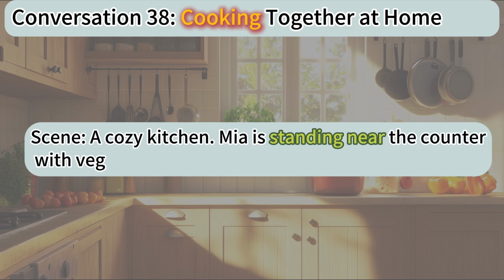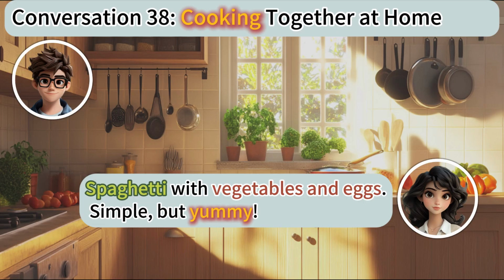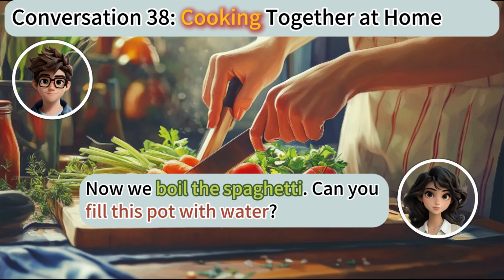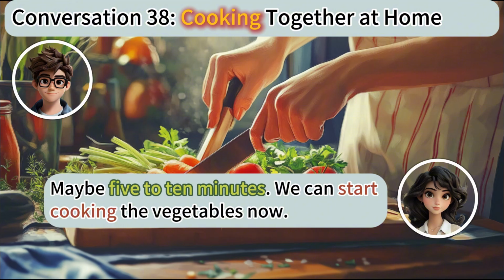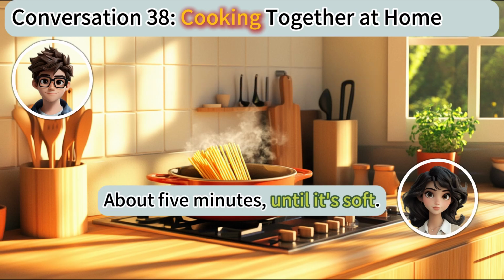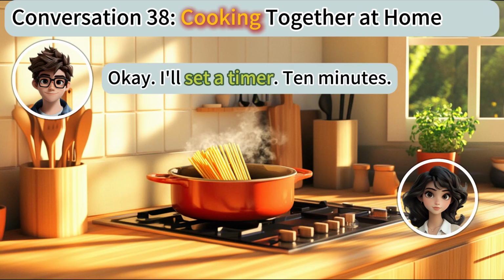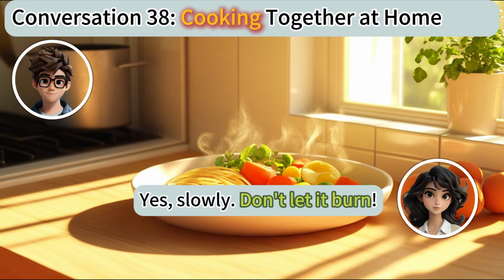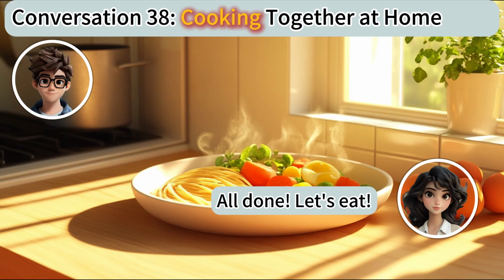Everyday English Conversation Practice |Conversation 38: Cooking Together at Home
Welcome to Talk Easy!
Are you an English beginner looking to improve your daily conversations? You've come to the right place!

At Talk Easy, we bring you fun and simple English dialogues for real-life situations. From casual chats to work scenarios, we help you practice:
· Clear and natural pronunciation
· Useful vocabulary for daily life

No matter where you are on your English learning journey, our easy-to-follow conversations and tips will make speaking English a breeze.